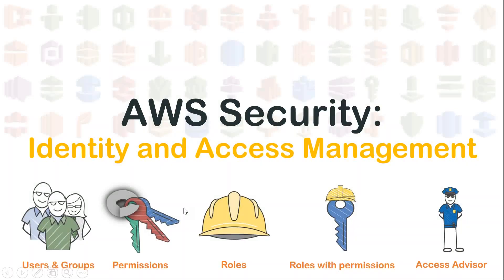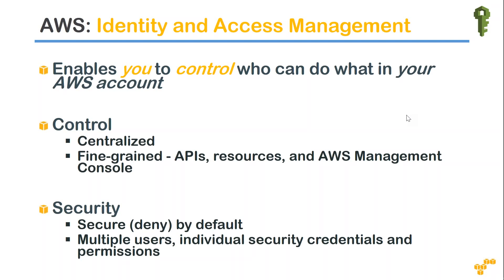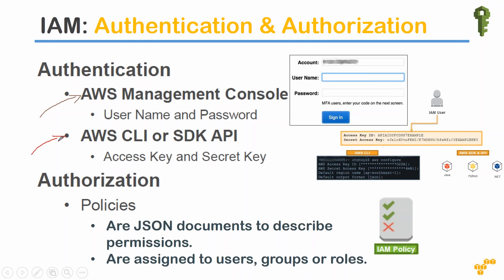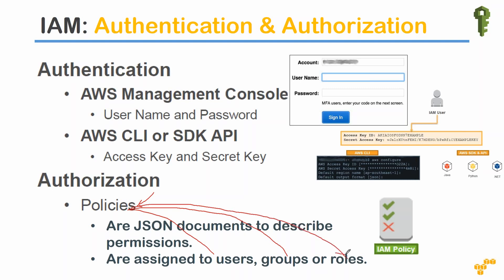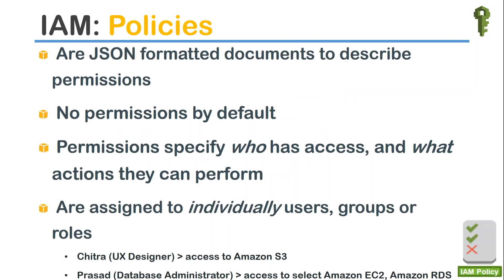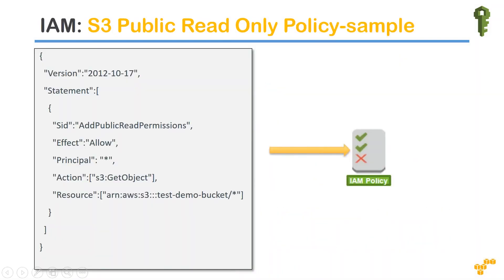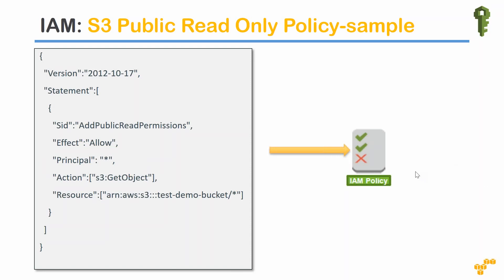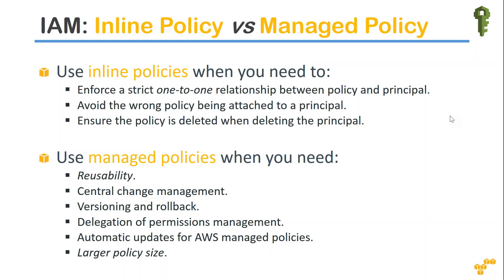What is AWS IAM - Identity & Access Management | What is Programmatic Access | Access using Keys